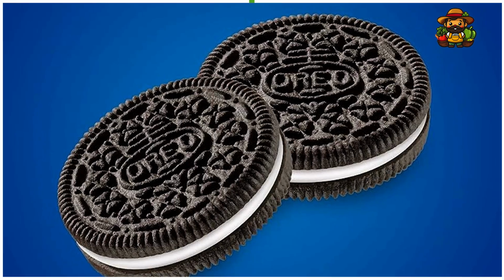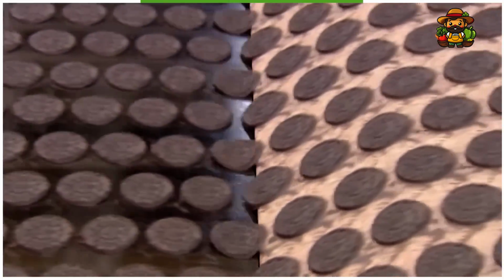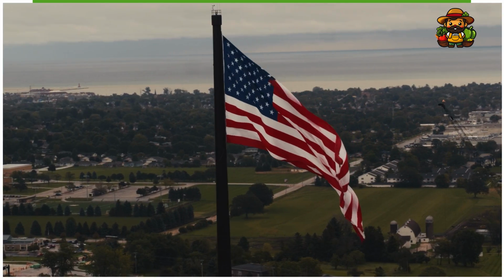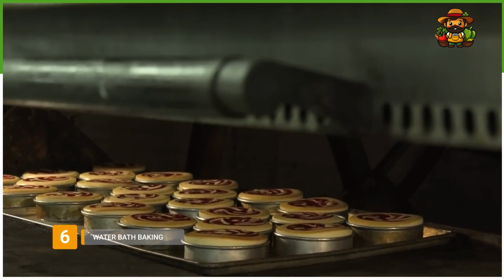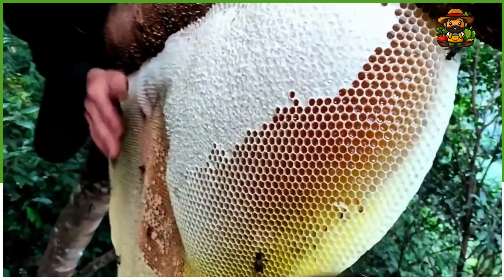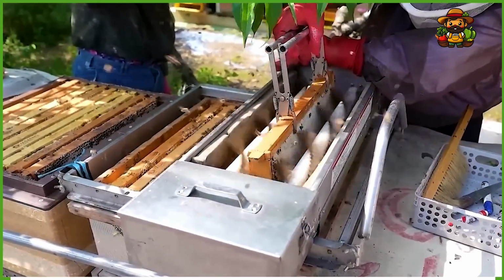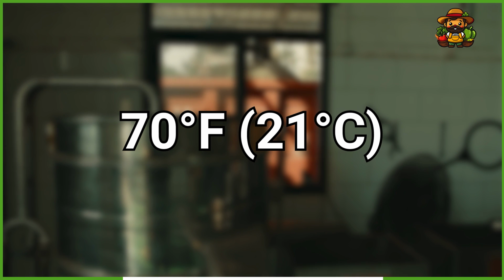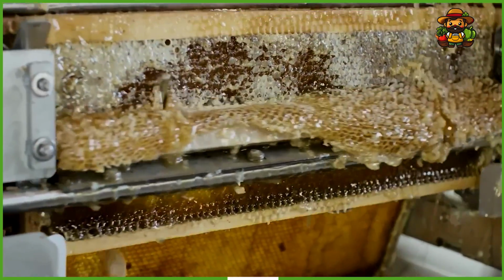Oreo Manufacturing Process: How They Make Millions of Oreo Biscuits In Food Processing Factory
Video Description:
"Ever wondered how your favorite Oreo cookies are made? Dive into the fascinating world of modern food processing as we uncover the secrets behind the creation of these iconic biscuits. From mixing the perfect chocolate dough to crafting the creamy vanilla filling and precise assembly, discover the high-tech processes that bring Oreos to life. Learn about their rich history, innovative machinery, and what makes them the world's most beloved sandwich cookie.

🔍 What You'll Learn:

The story behind Oreo’s rise to fame.
How the dough is prepared using high-tech equipment.
The step-by-step process of making the cream filling.
The assembly and packaging techniques in mega factories.
💬 We'd Love to Hear From You! What's your favorite way to enjoy Oreos? Dipped in milk, crushed into a dessert, or straight out of the pack?